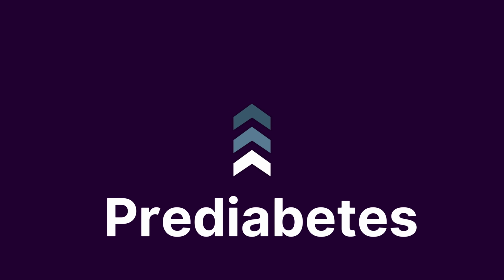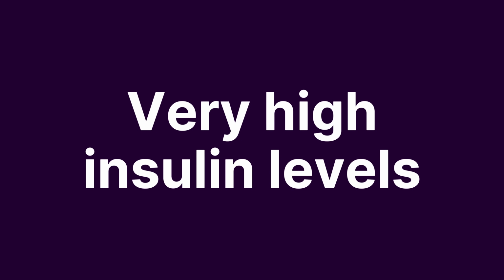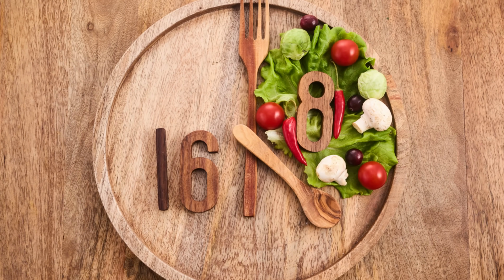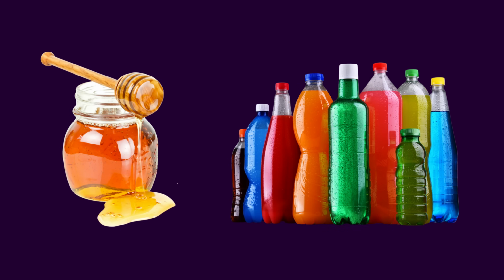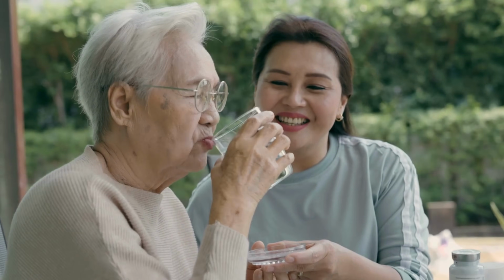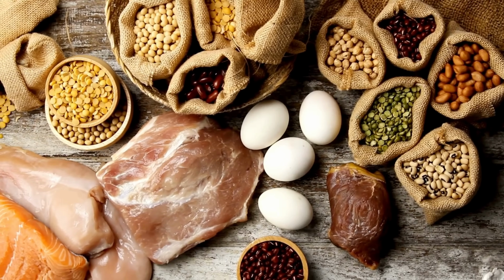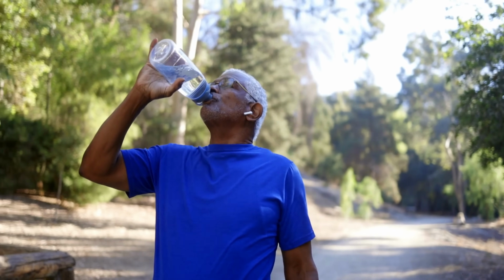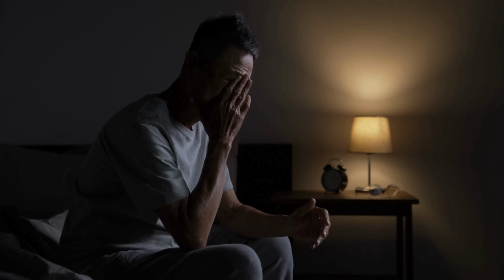This NATURALLY Lowers Blood Sugar Faster Than Anything Else!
✅ Download Your Free Diabetic Food List & Blood Test Guide

𝐋𝐎𝐖𝐄𝐑 𝐘𝐎𝐔𝐑 𝐁𝐋𝐎𝐎𝐃 𝐒𝐔𝐆𝐀𝐑 𝐈𝐍 𝟕 𝐃𝐀𝐘𝐒!